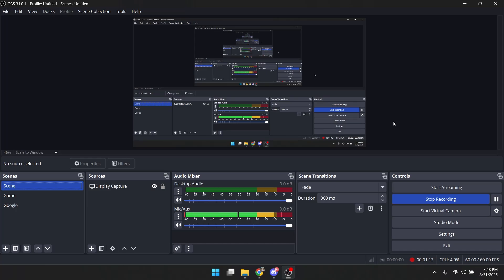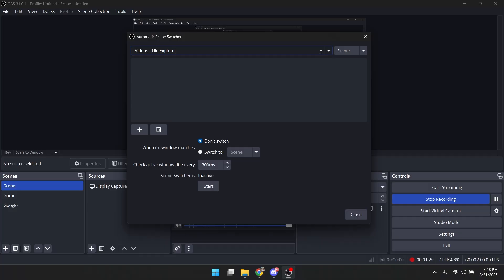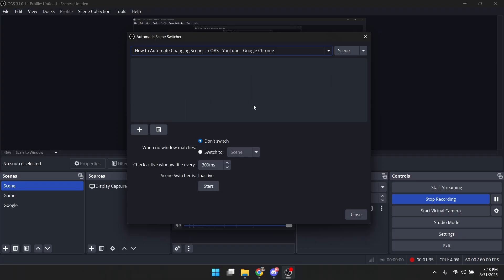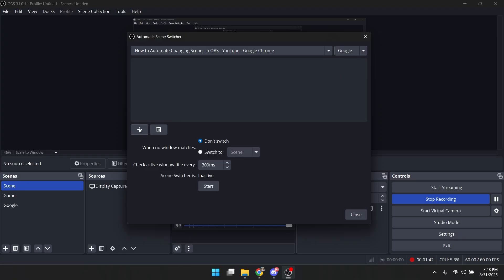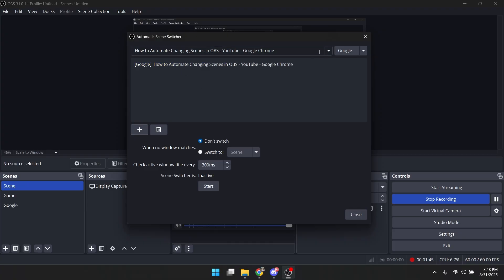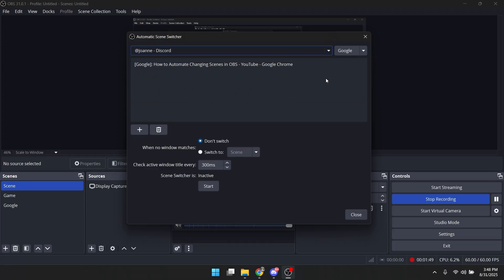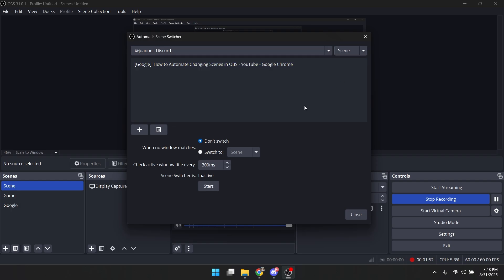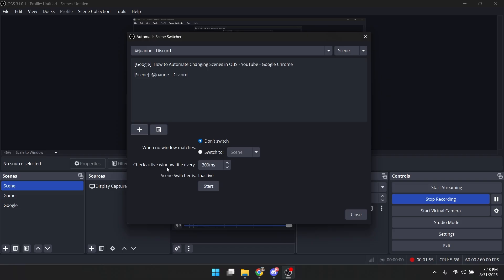How to Automatically Switch Scenes in OBS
Automate Scene Switching in OBS for Seamless Streaming in 2025

Learn How to  ... in After Effects. It's really easy to do and learn to do it in just a few minutes by following this super helpful After Effects tutorial.